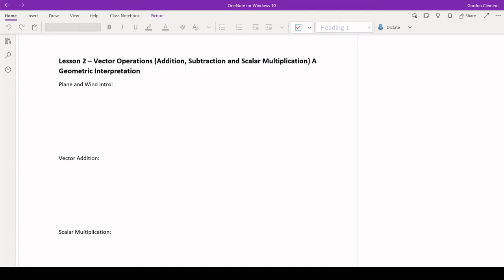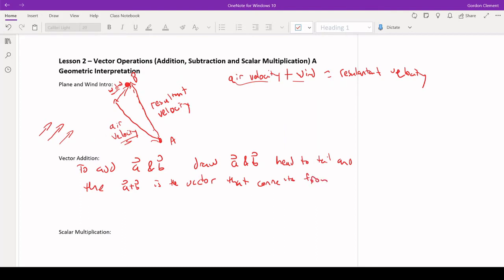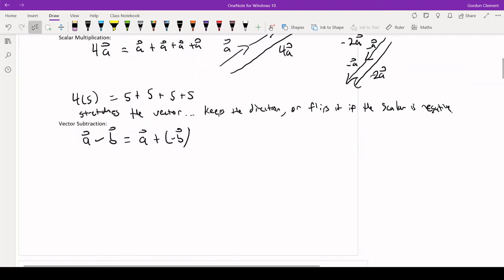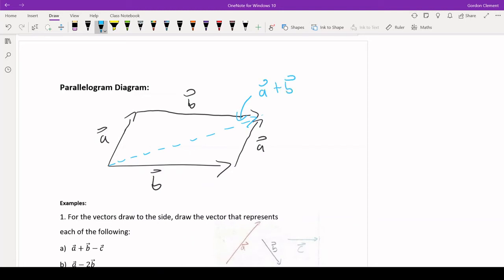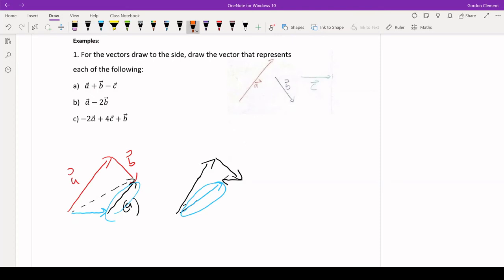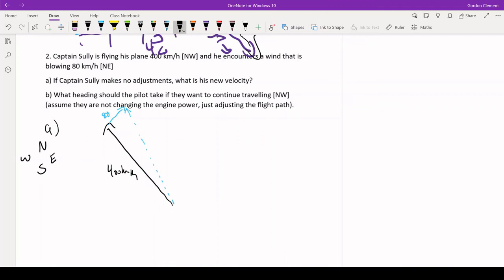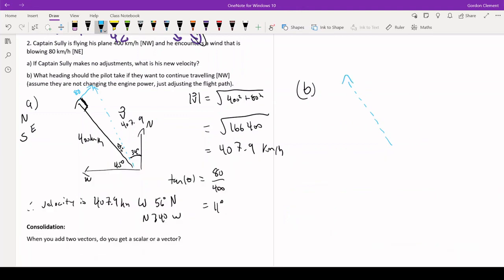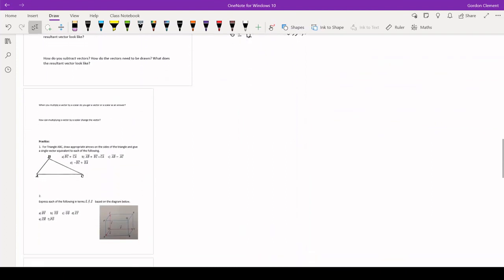Lesson 2 - Vector Operations (Geometric Interpretation)